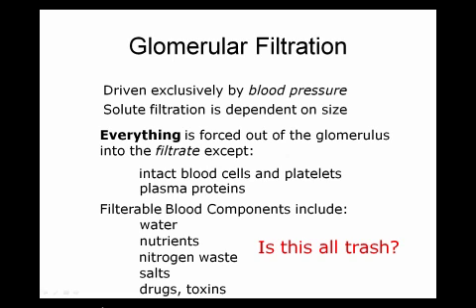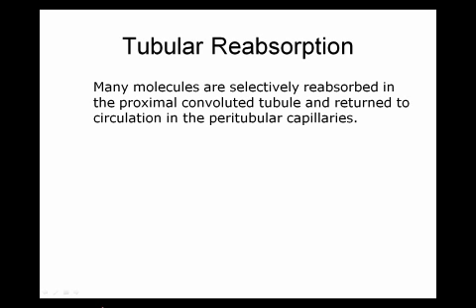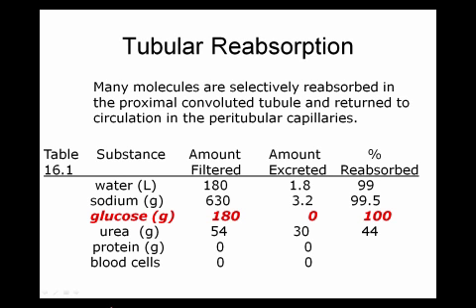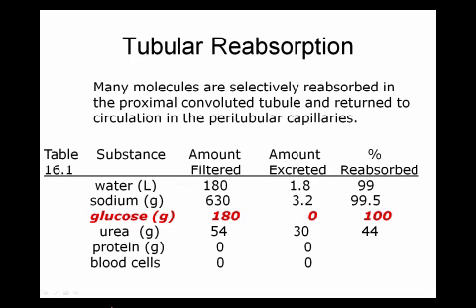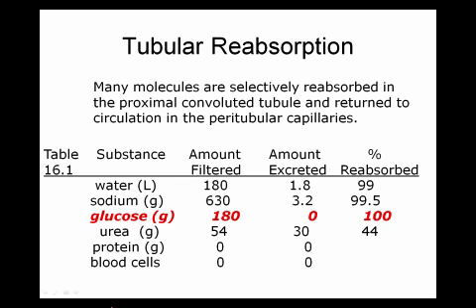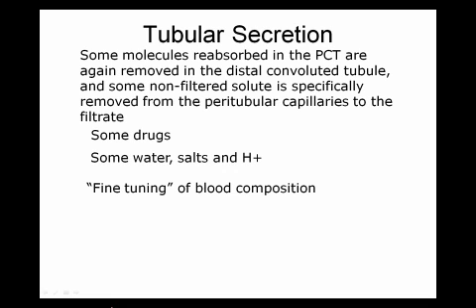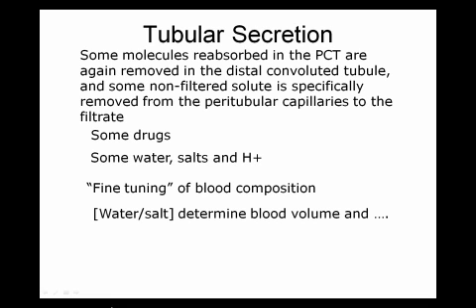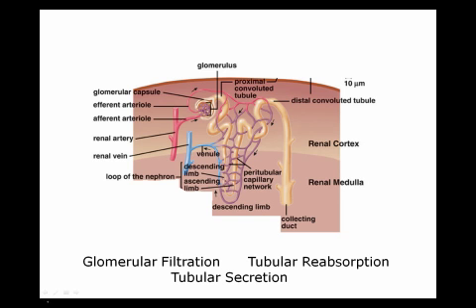1408 14 2